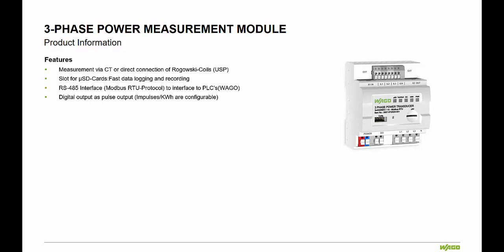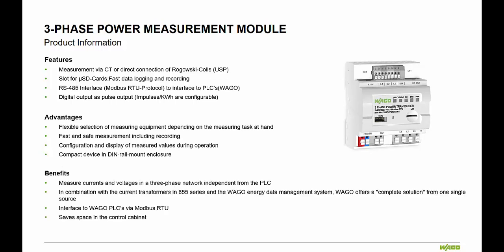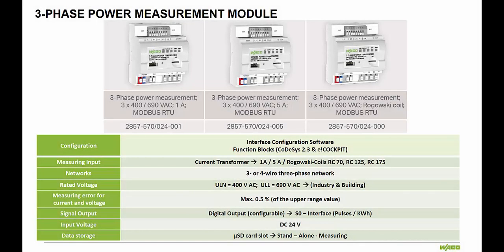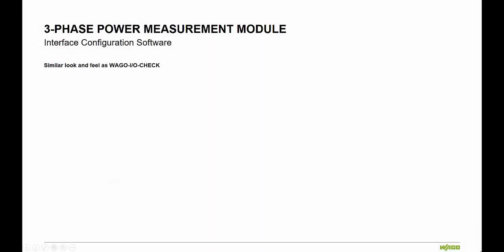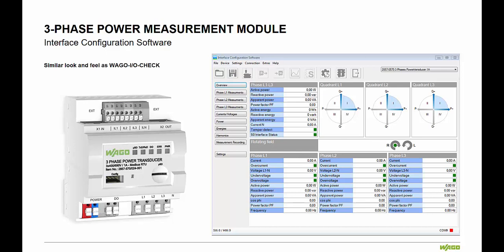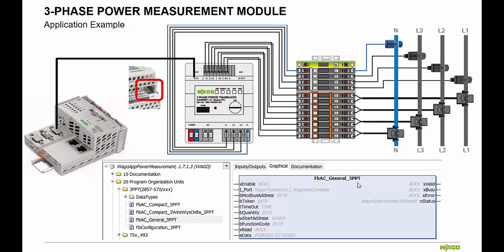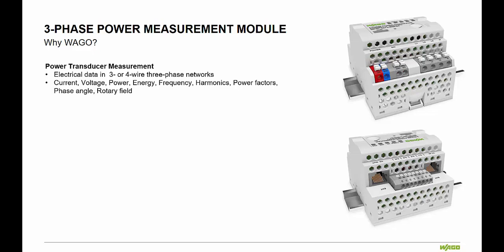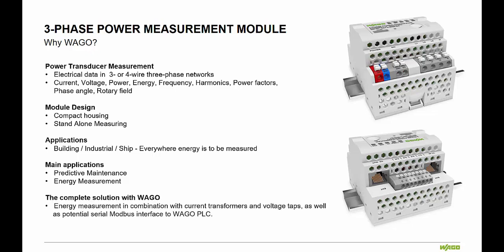3 Phase power measurement module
Easily and efficiently measure energy consumption with WAGO’s compact 3-phase power measurement module.